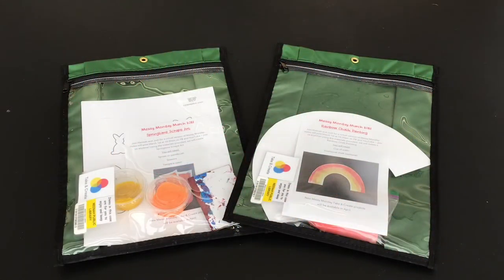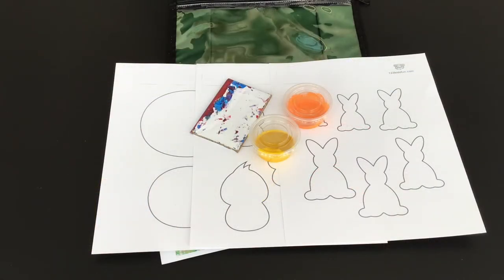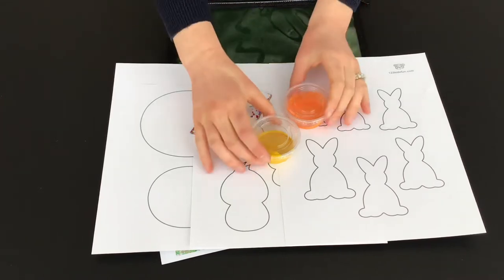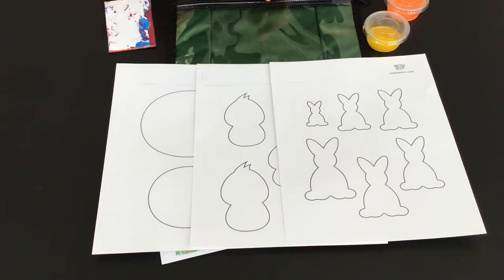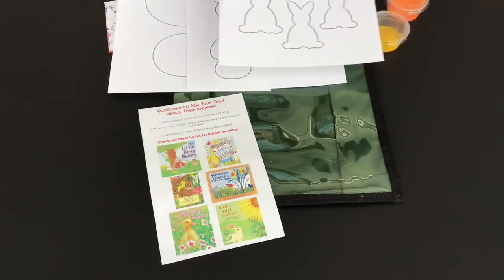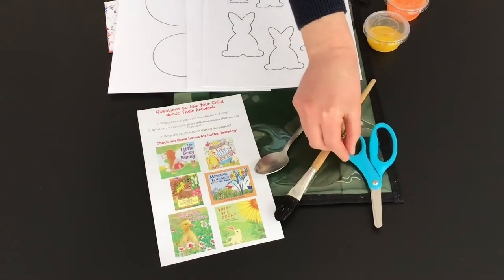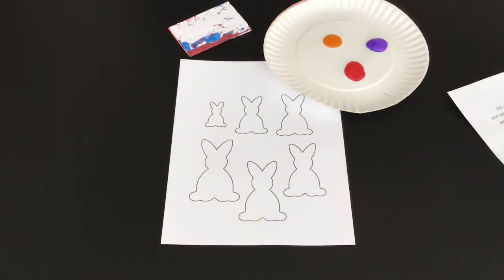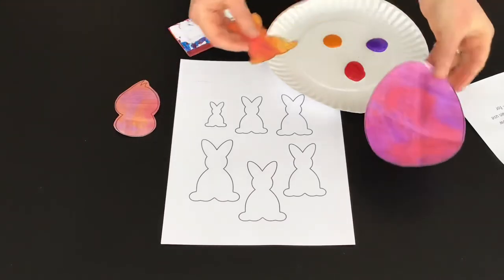Spring Scrape Art | Messy Mondays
Join Miss Hannah and Miss Jodi for a virtual version of Messy Mondays!  We will provide instructions and ideas for a process based art project for little ones and their grown ups. Messy Monday "Take & Create" pouches will be available for check out and have most of the items needed to create the project~the other items you will likely have at home or are optional.